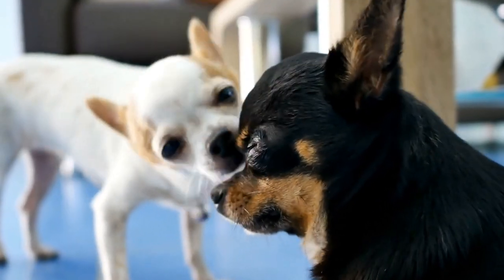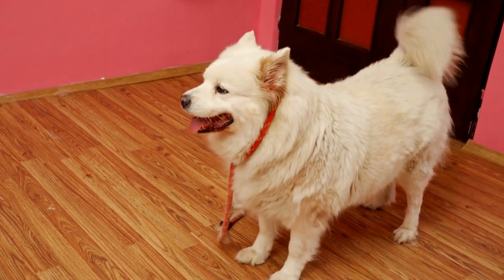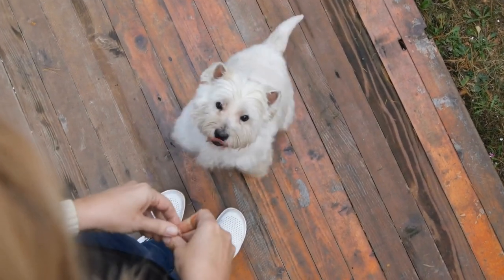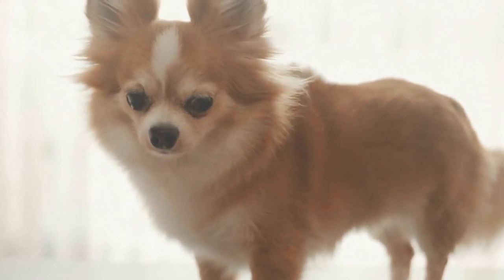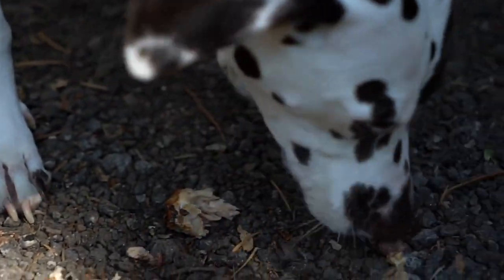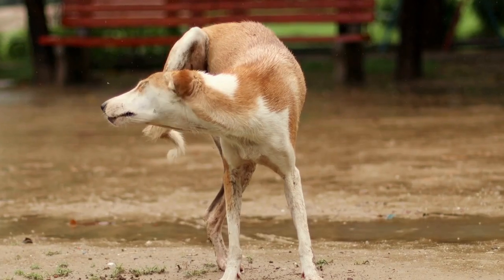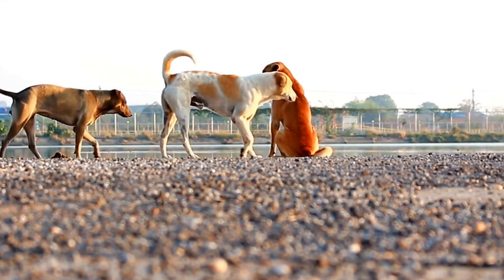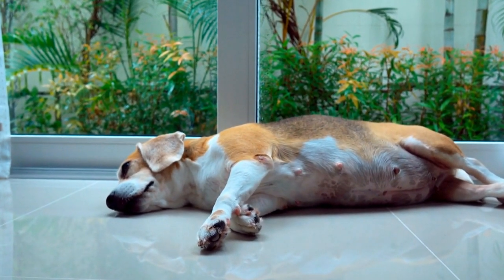Skin Problems in Dogs: Prevention and Treatment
How to Prevent and Treat Skin Problems in Dogs Due to Systemic Diseases
Dogs can suffer from a variety of skin problems caused by systemic diseases
 These conditions not only affect the dog's skin but can also have a significant impact on their overall health and well-being
 In this video, we will discuss some common skin problems in dogs and explore preventive measures and treatment options for these conditions
Understanding Systemic Diseases and Their Effects on the Skin
Systemic diseases are those that affect the entire body, including vital organs like the heart, lungs, liver, and kidneys
 These diseases can manifest in various ways, and one of the most common symptoms is skin problems
 Skin is the body's largest organ, and it often reflects internal health issues
 When a dog is suffering from a systemic disease, their skin may show signs such as itching, redness, rash, sores, hair loss, and inflammation
Preventing Skin Problems in Dogs
Prevention is always better than cure, and the same applies to skin problems in dogs caused by systemic diseases
 Here are some preventive measures you can take to keep your dog's skin healthy:
1 Regular Veterinary Check-ups: Regular visits to the vet are essential to monitor your dog's overall health and catch any potential systemic diseases early on
 Your vet can also provide advice on skincare and recommend preventive measures tailored to your dog's specific needs
2 Healthy Diet: A well-balanced and nutritious diet is crucial for maintaining good overall health, including healthy skin
 Ensure that your dog's diet includes high-quality proteins, essential fatty acids, vitamins, and minerals
 Avoid artificial additives and fillers that may trigger allergies or worsen skin conditions
3 Hygiene and Grooming: Regular bathing and grooming keep the skin clean and help prevent skin problems
 Use gentle, dog-specific shampoos and conditioners to avoid drying out the skin
 Brush your dog's coat regularly to remove dead hair and prevent matting, which can lead to skin irritation
4 Protection from Environmental Factors: Dogs can be sensitive to environmental factors such as allergens, pollutants, and harsh weather conditions